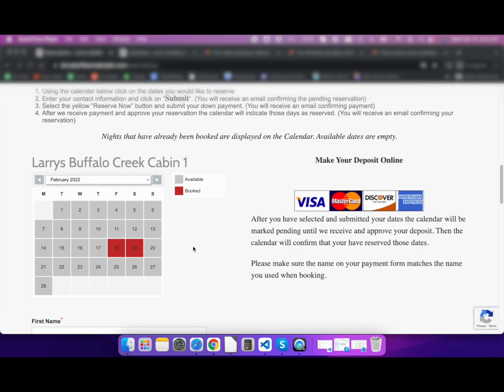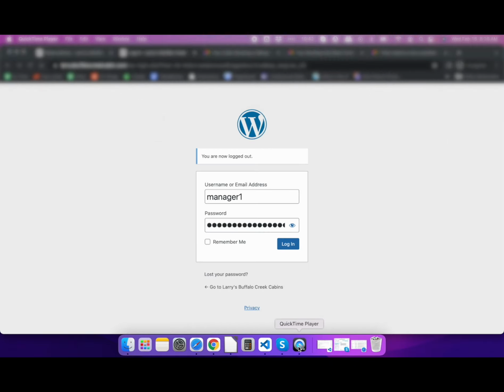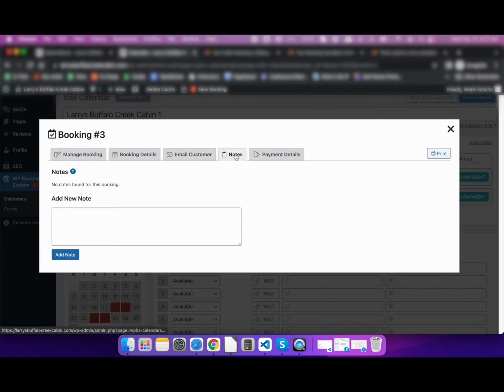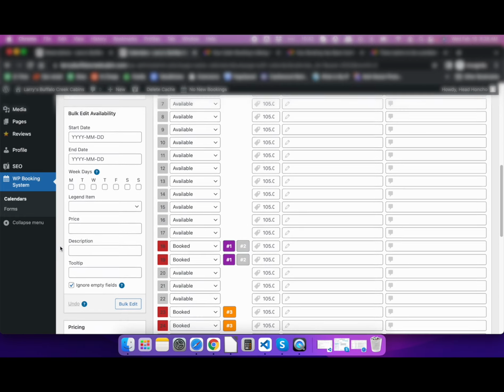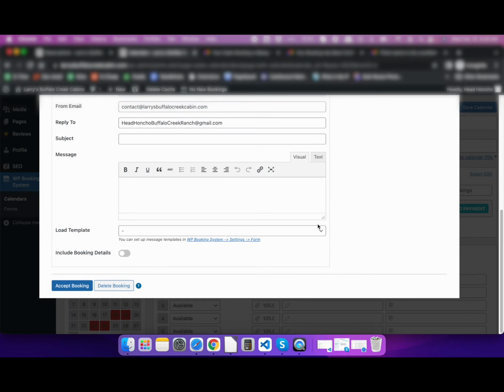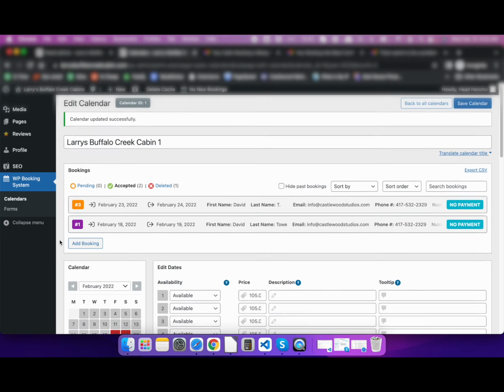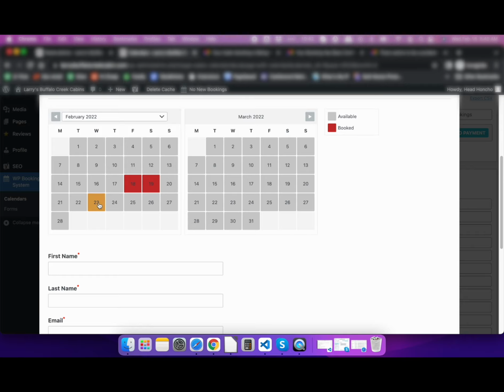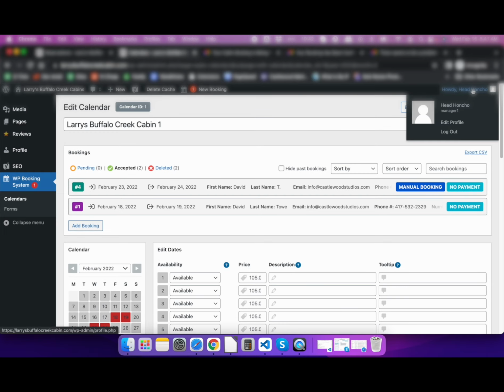Using Castlewood's Booking Calendar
This is a step by step walk through on how to process bookings using the Booking Calendar